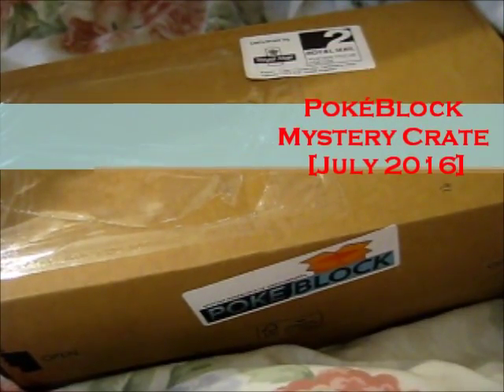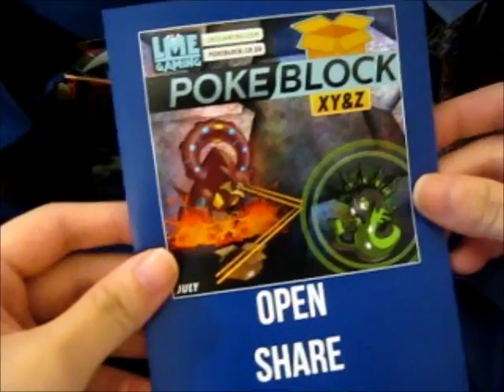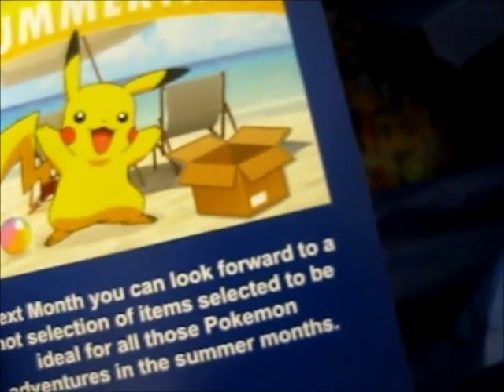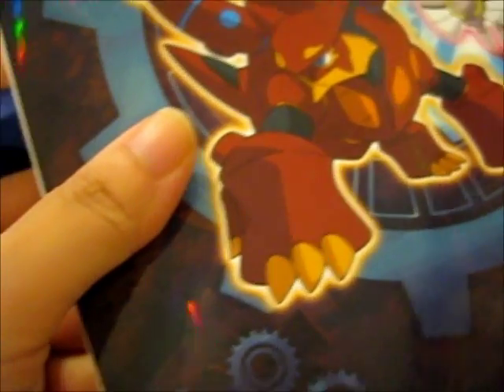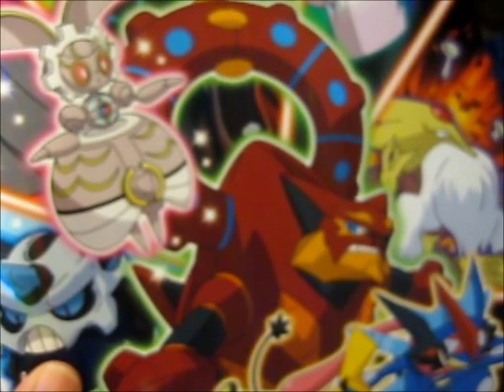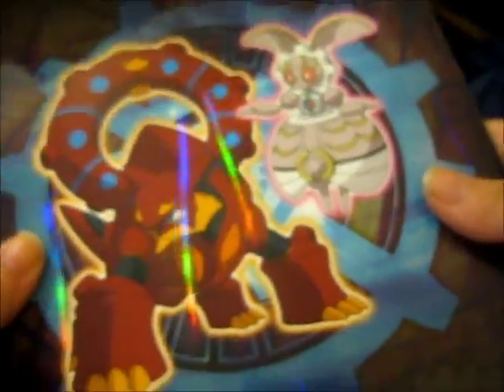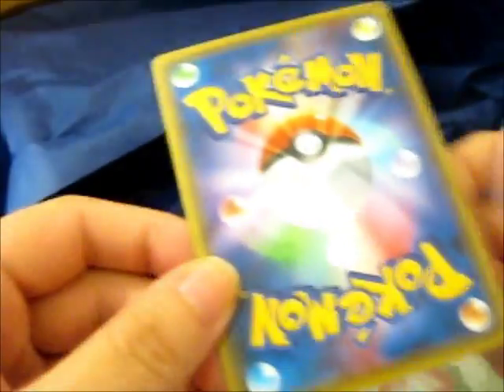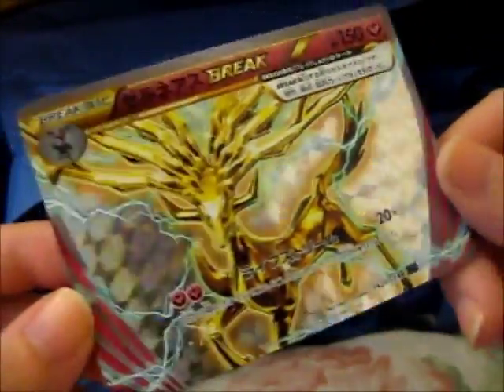PokéBlock Mystery Crate [July 2016]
A Little late as said before but here now!! August coming asap!

Box Opening of: PokéBlock Mystery Crate [July 2016]

One month plan ~ £16.95 per month
Three month plan ~ £15.95 per month
Six month plan ~ £14.95 per month

[Company ~ LME GAMING]